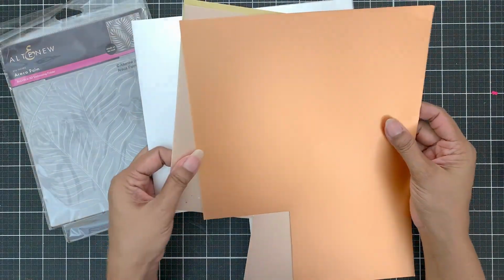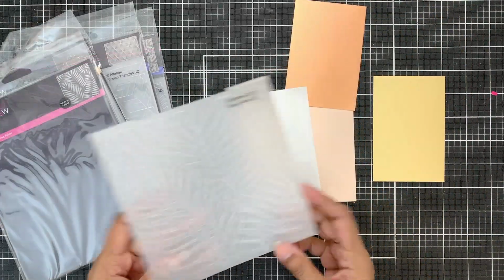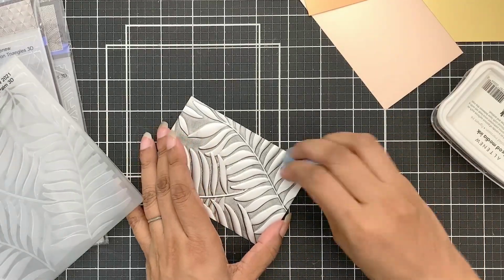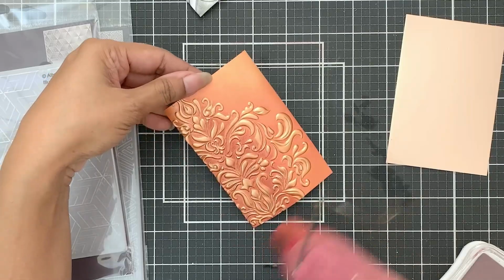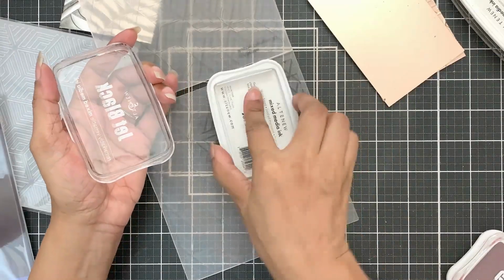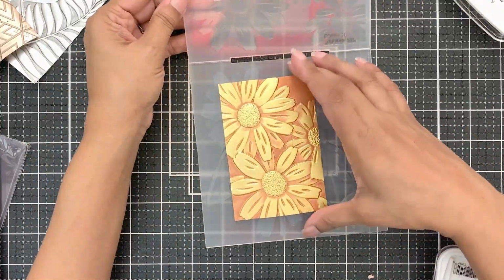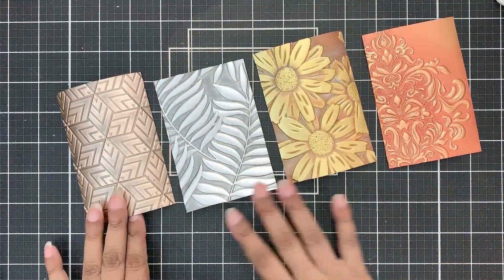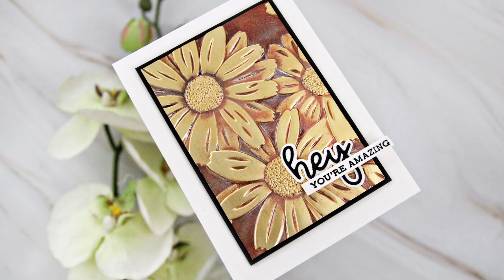Step Up Metallic Cardstock with this Simple Idea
Hello everyone! where I am sharing project photos and instructions.
My video today features how to create really cool-looking cards using Brushed Metallic Cardstock, Pigment Inks, and 3D Embossing Folders!

If you use this technique or recreate this look, please make sure to tag me @glitternswirls and @altenewllc on Instagram.